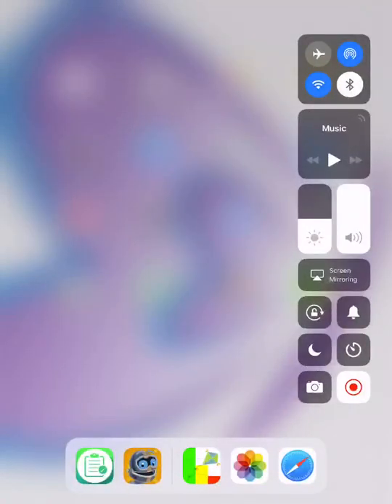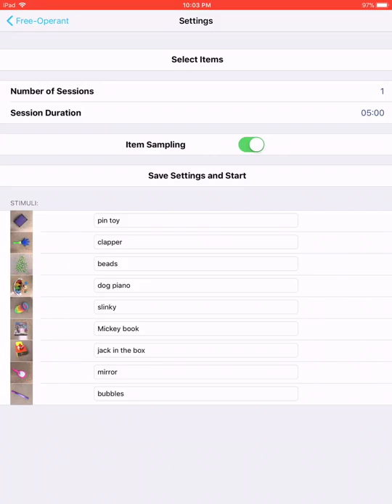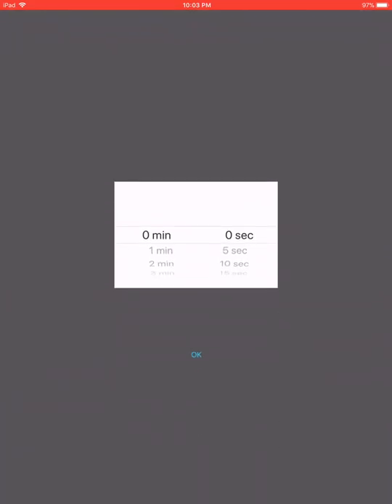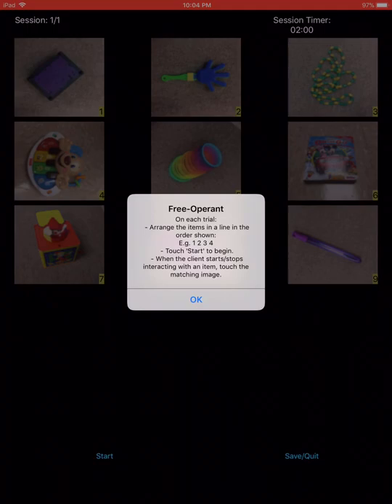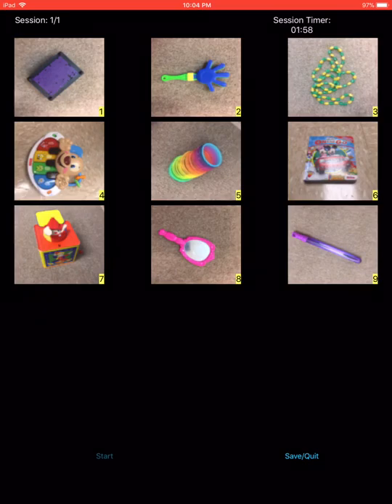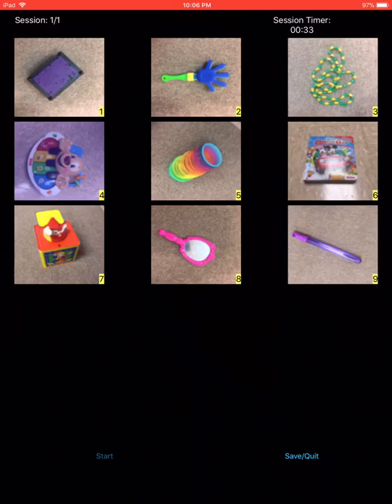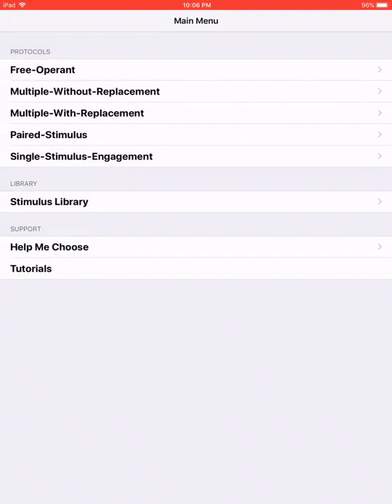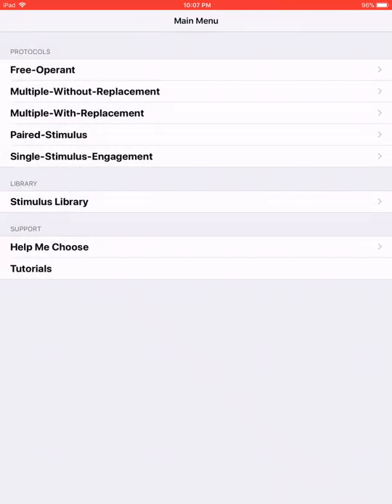Prefer App Demo HD